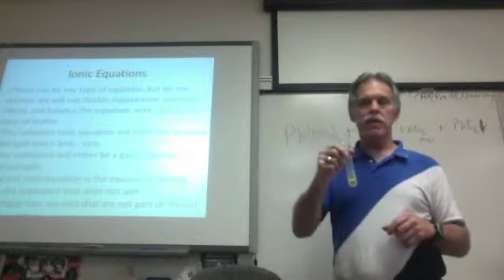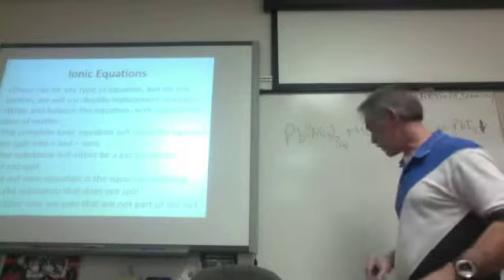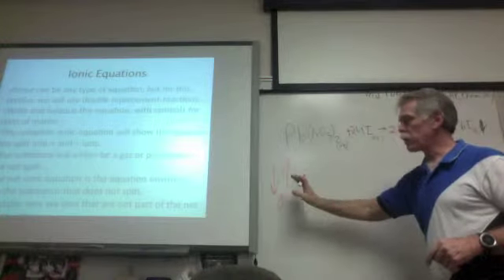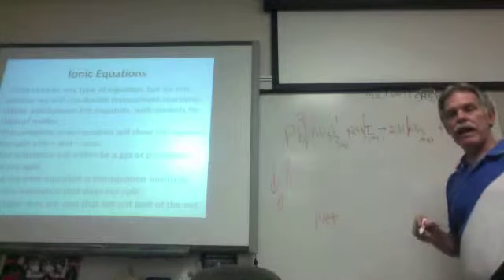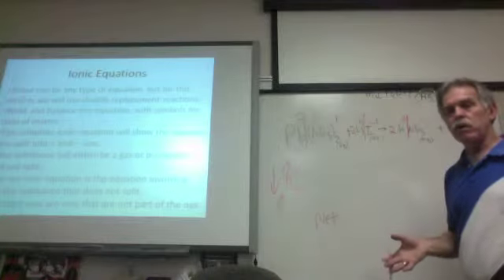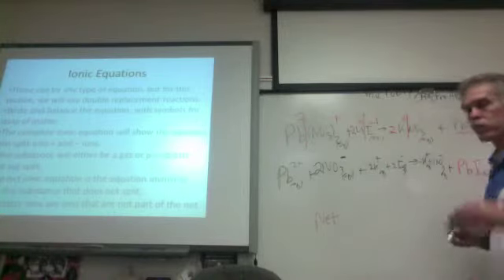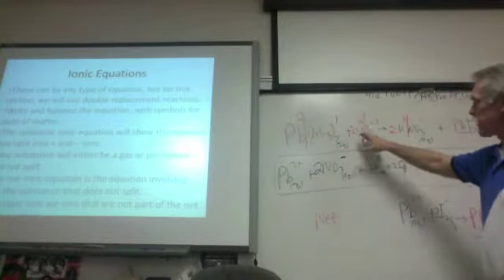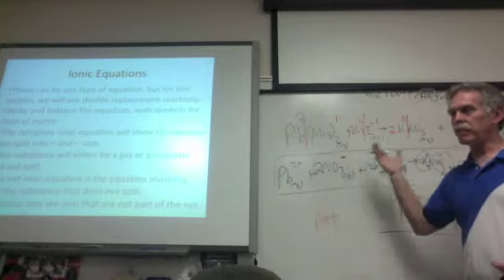chem ch9 videoC